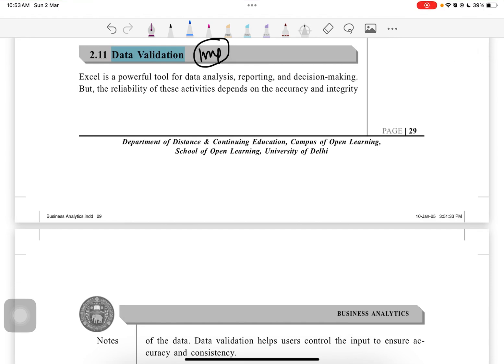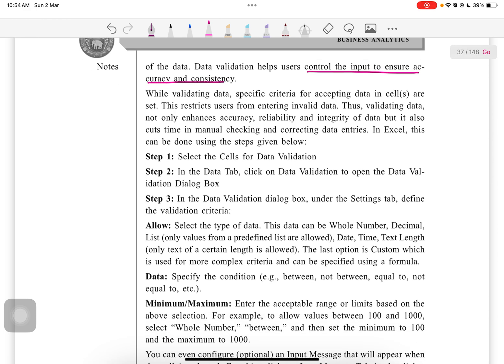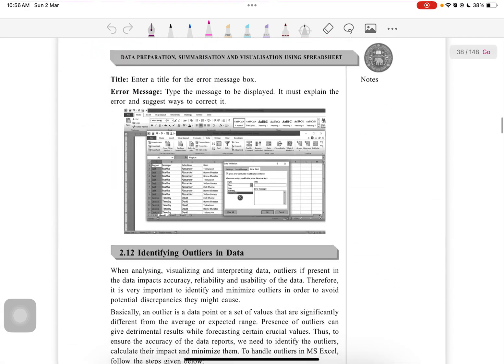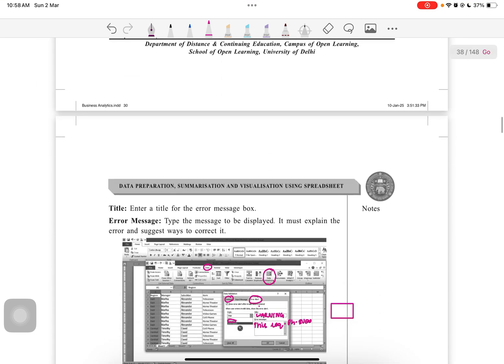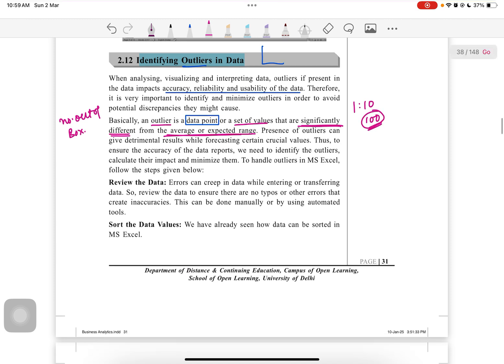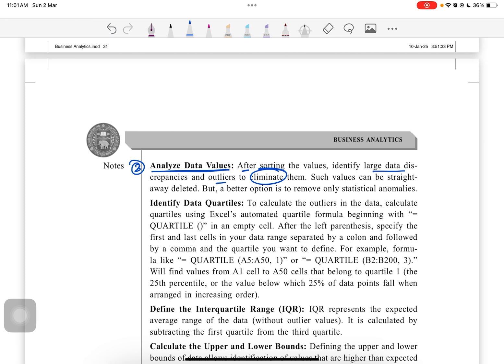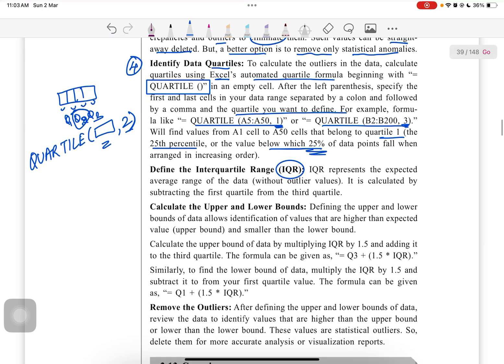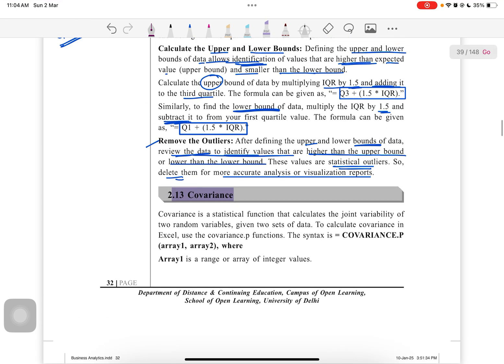DU Business Analytics Semester 6 Unit 2 (Part 4)| Explanation in detail by DU Scholars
📌 Business Analytics | Unit 2 | Semester 6 DU

Are you a Delhi University (DU) B.Com (P&H) Semester 6 student struggling with Business Analytics Unit 2?
This video provides a detailed explanation of all key concepts, helping you prepare for DU exams effectively.

✔️Unit 2 Business Analytics syllabus breakdown
✔️ Key concepts Covered, rest in Next parts
✔️ Important questions for Semester 6 DU exams
✔️ Best strategies to score high in Business Analytics

✅ DU B.Com (Hons & Prog) Semester 6 students

✅ Students looking for DU Business Analytics notes & explanations
✅ Anyone preparing for college or university business analytics exams

🔹 Clear & simple explanation for better understanding
🔹 Covers all important DU syllabus topics
🔹 Perfect for last-minute revision & exam preparation

📌 Don't Forget to:
📢 Share with your classmates to help them too!